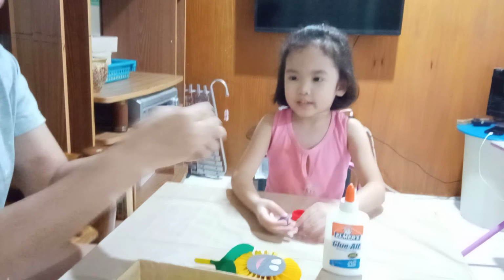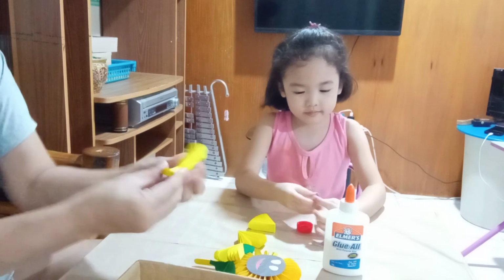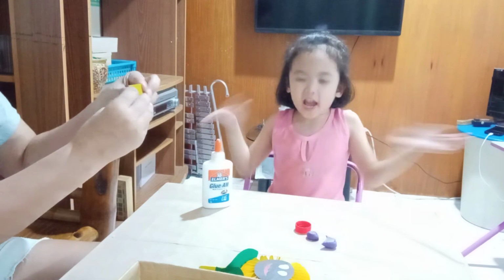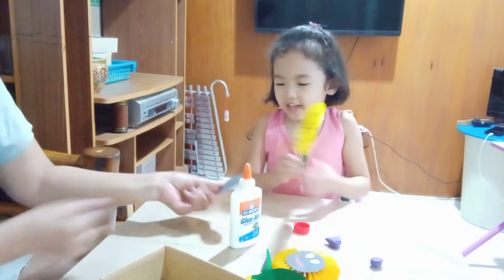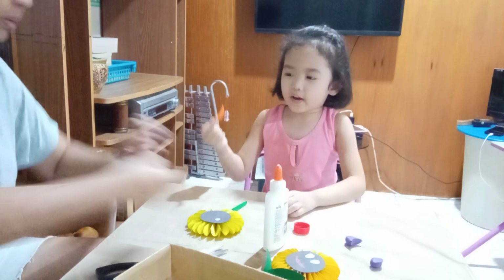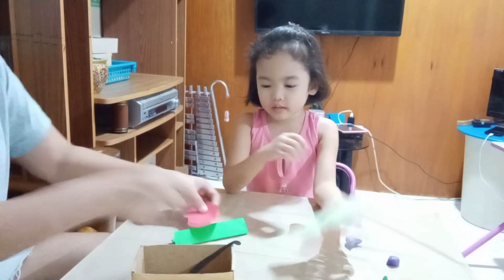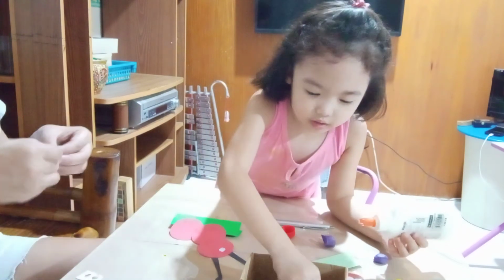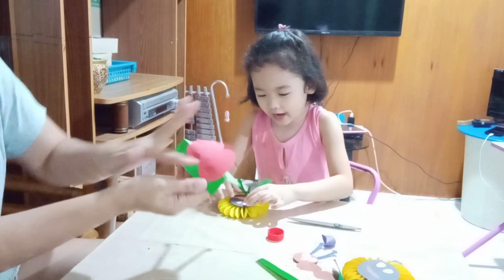V12. Making sunflower and ant paper craft for kids | Eula art tv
Making sunflower and ant. Paper craft.
We make sunflower paper and ant paper using construction paper.